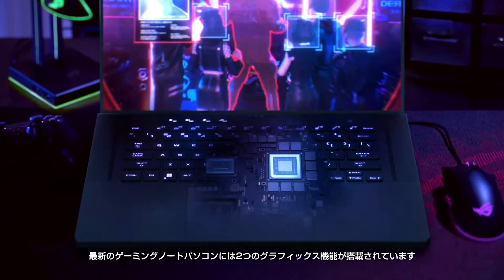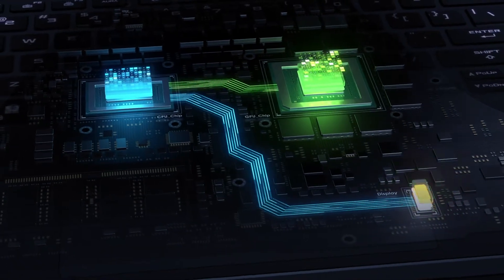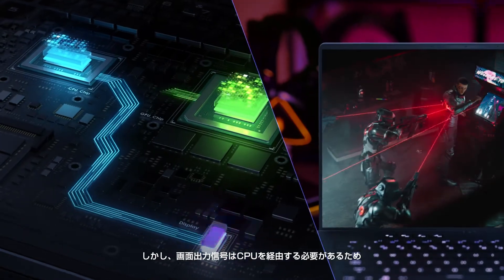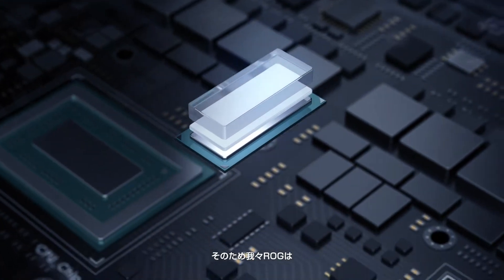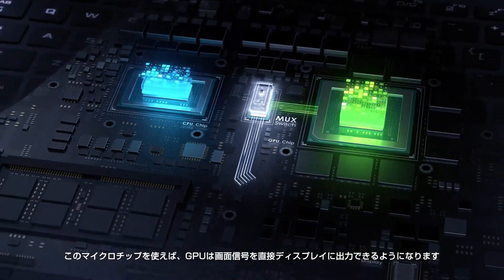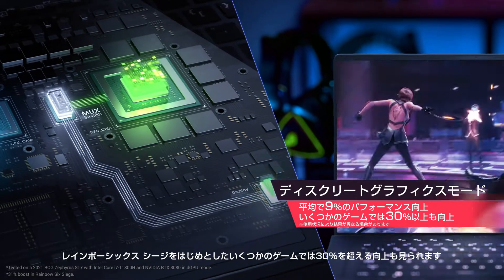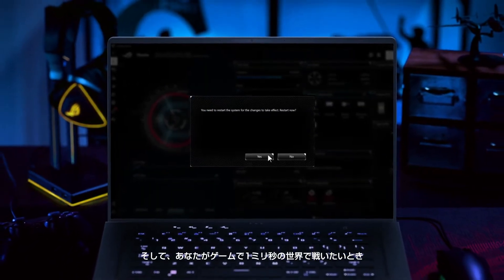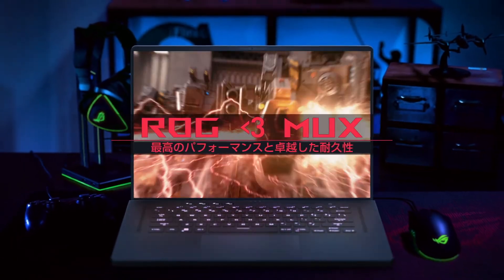GPUのパワーを逃がさず出力。遅延を減らす新構造。| ROG MUX スイッチ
2022年モデルのROGノートパソコン全てに、高性能GPUと映像ポートを直結する MUXスイッチを搭載。
GPU性能を最大限発揮するMUXスイッチの搭載により、ディスクリートグラフィックスモードに切り替えて、パフォーマンスを向上させることが可能です。

最新ROGゲーミングノートPCの詳細はこちら